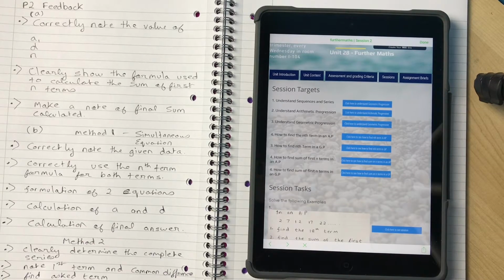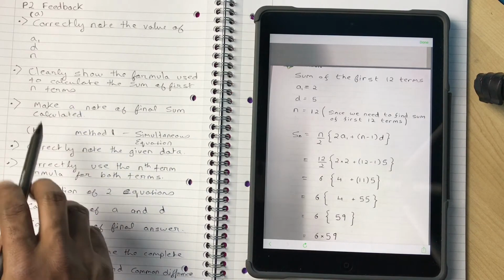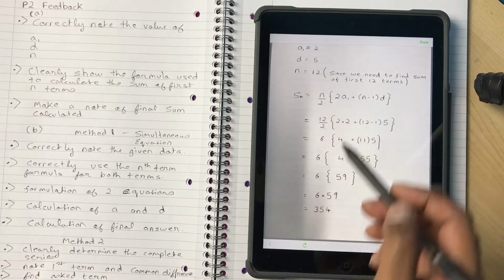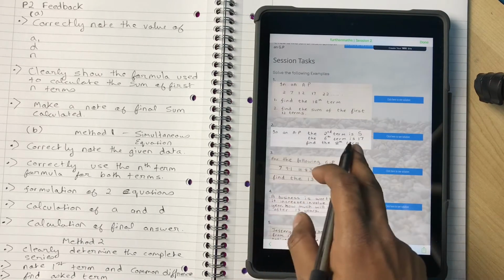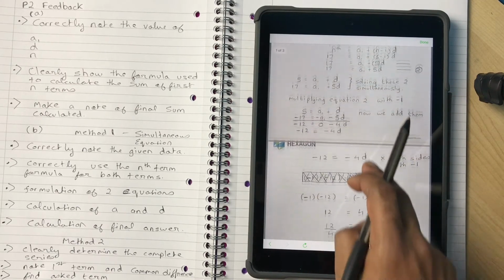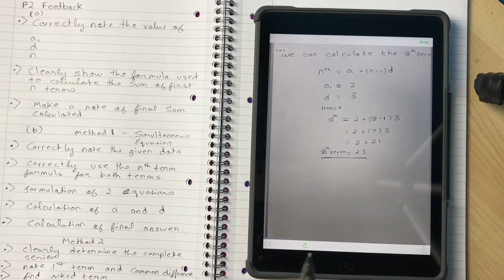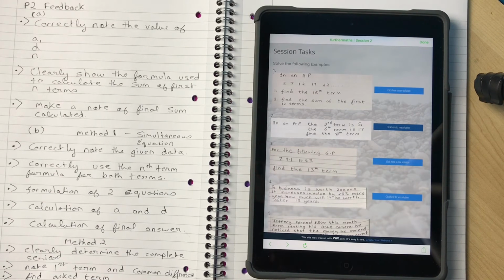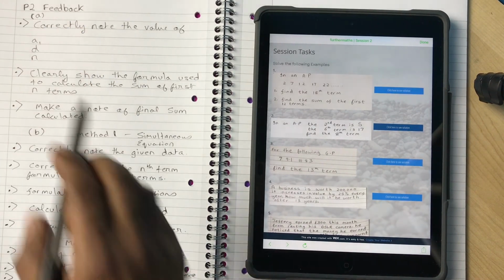Assignment 2 P2 Feedback